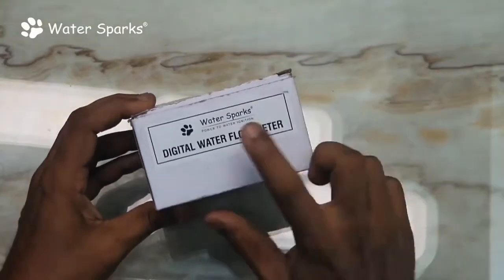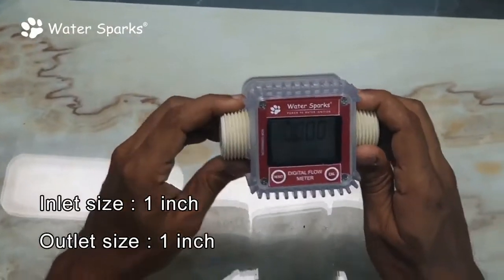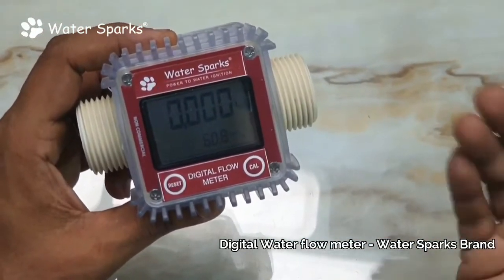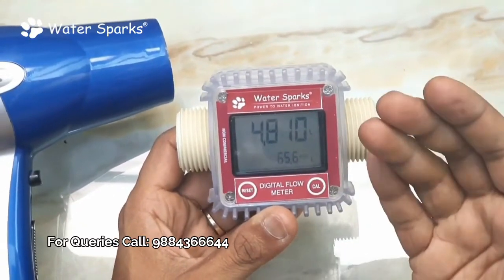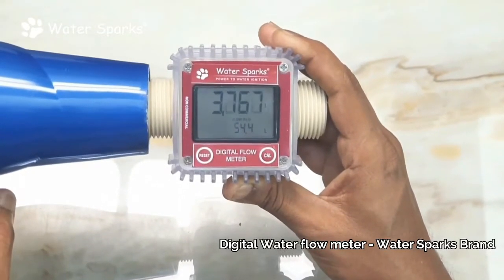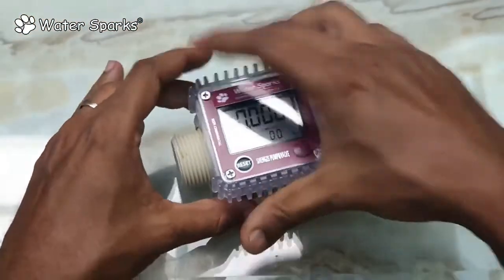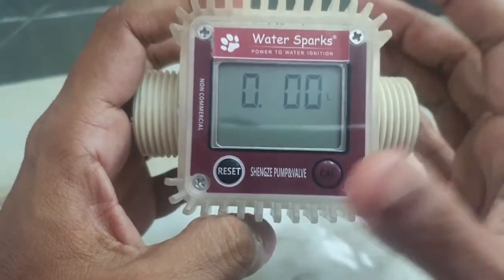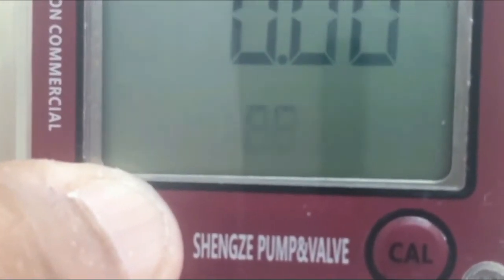Water Sparks Digital Water Flow meter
Water Sparks Digital Water Flow meter, Digital water meter, water meter, liquid measuring online meter, chemicals measuring online meter, water flow measuring meter.

* Length - 10cms X Width - 8 cm X Height - 6 cm.
* Water Sparks Digital Water Flowmeter, flow meter shows the current water flow and also the overall flow of liquid and it is a High-Quality flow meter.
*LCD Crystal clear display makes life very easier to find the flow rate of the liquid and the totalizer helps to calculate the liquid flow every hour, every day, every week, every month, etc as per your desired requirement.
* Inlet Size: 1 inch – Male end. Outlet size: 1 inch – Male end.
* Flow Rate: 10 to 120 LPM (liters per minute).

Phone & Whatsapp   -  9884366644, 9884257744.